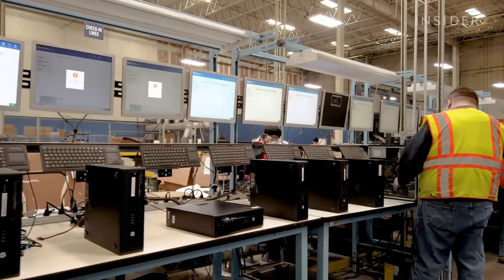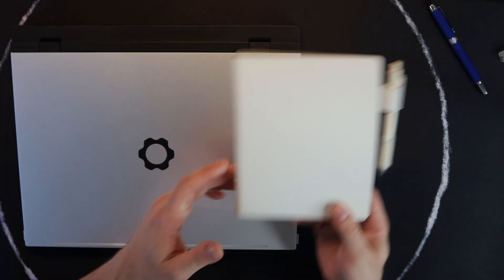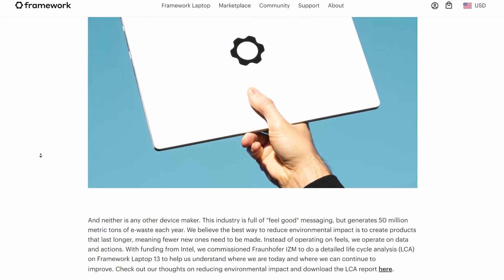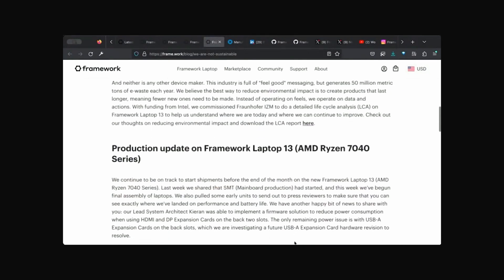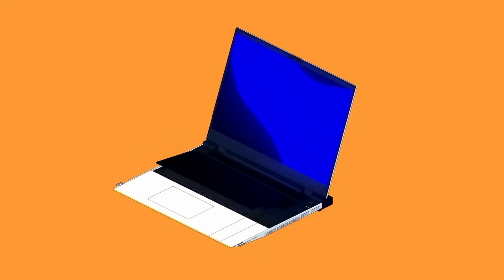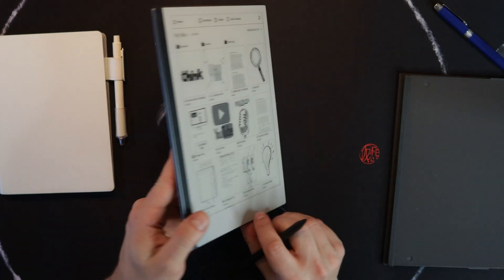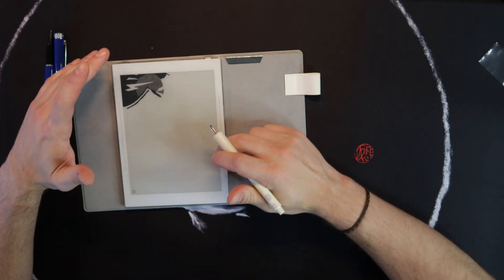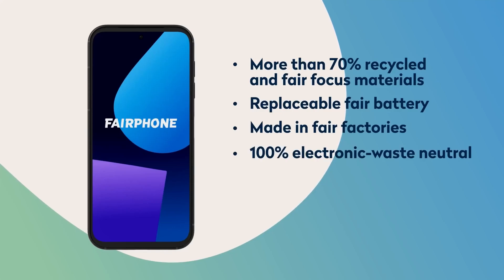The Current State of Repairable Consumer Tech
Consumer tech has headed in the direction of being thin, light and unrepairable for nearly a decade. This is bad for the environment and repairability for you. Lets explore some of the companies that are reversing tech back to the 2010s when everything was more user serviceable.

reMarkable 2 Marker with Eraser
reMarkable 2 Marker

reMarkable 2 bundle
reMarkable Type Folio
rM2 Screen Protector